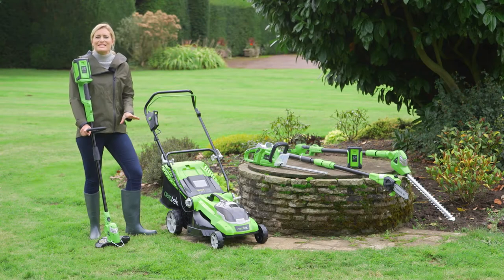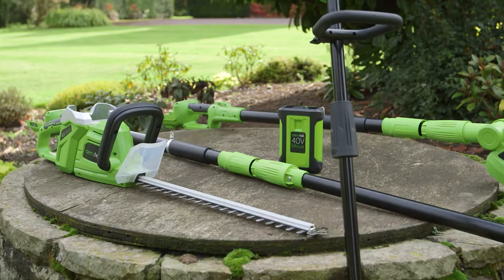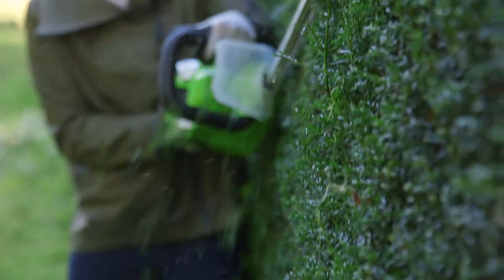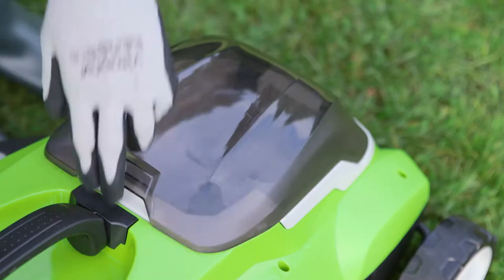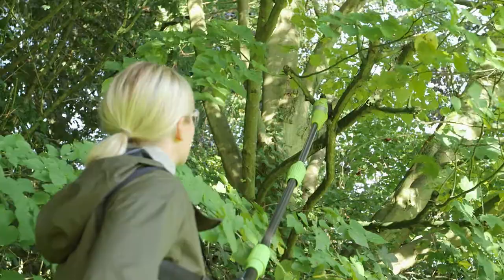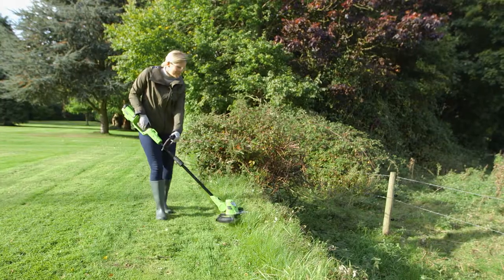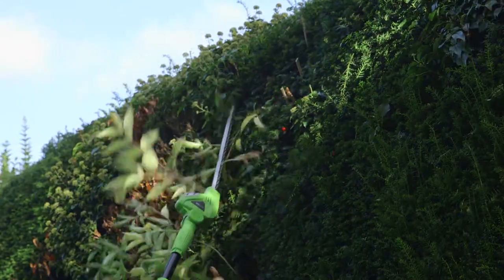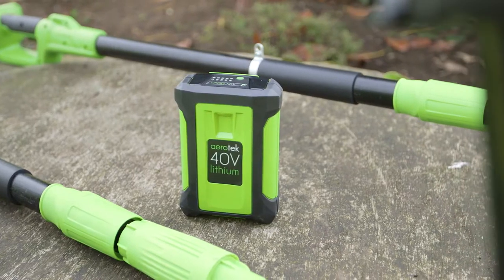Aerotek 40v Garden Range From Clifford James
If you’re fed up with having different batteries and chargers for all those different garden tools, then we have a solution. We have designed our quick charging battery to work with the whole Aerotek Garden Power Range.